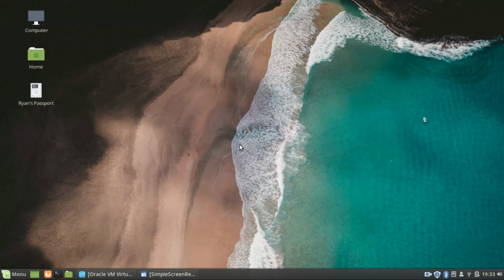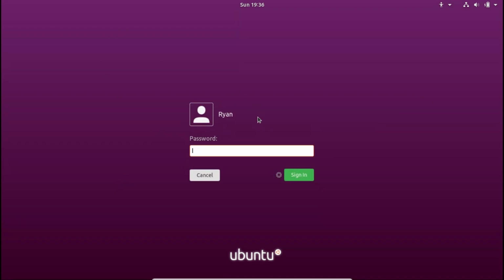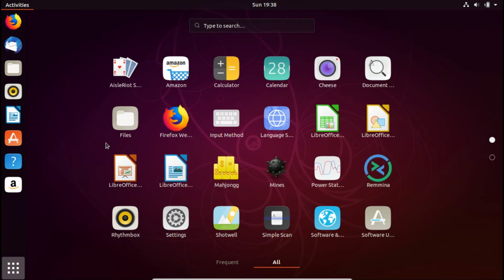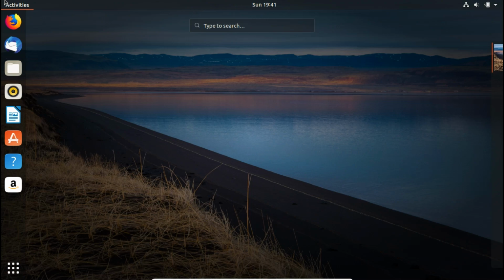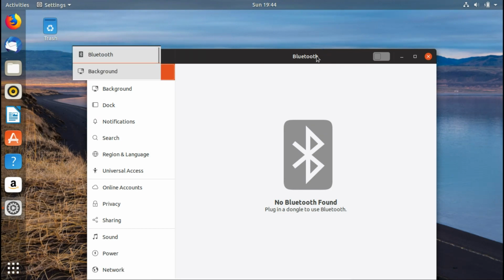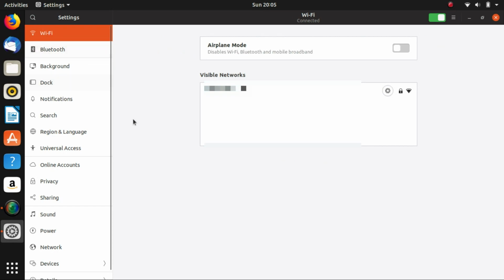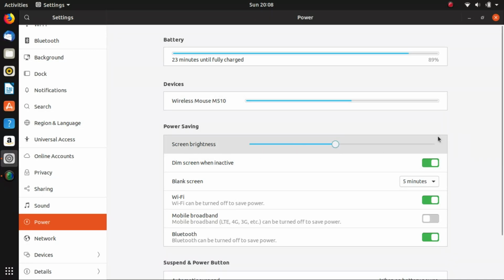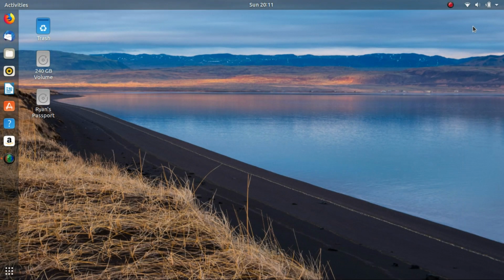Taking a Look at Ubuntu 18.10! - (Pt. 1)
This video is all about the Ubuntu distribution and its current latest release. Please sit back and enjoy my review of Ubuntu 18.10!

Be sure to let me know what you guys think in the comments below. Anyways guys, that is it! That is it! Night all! :)